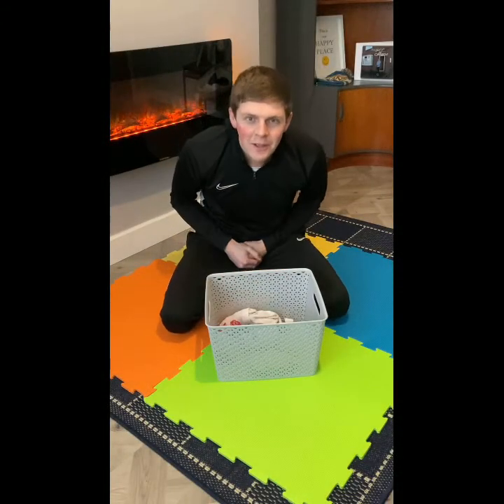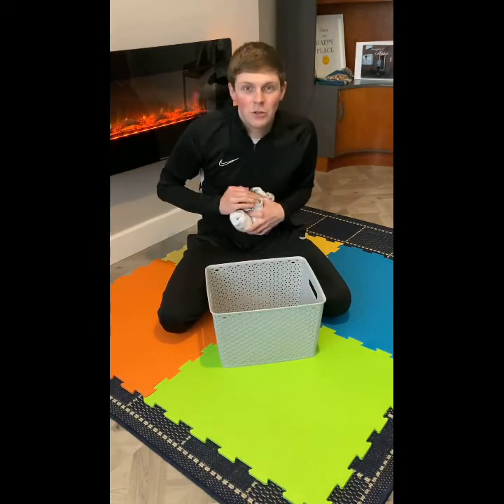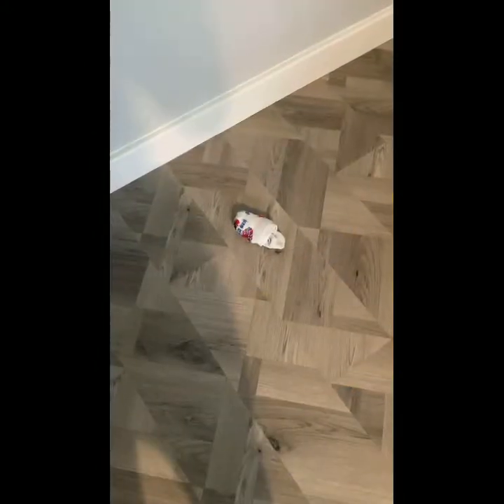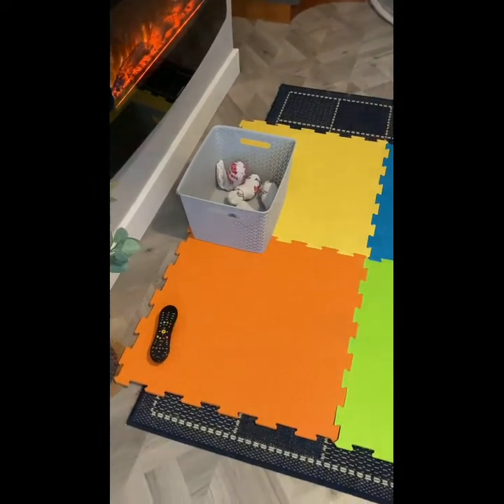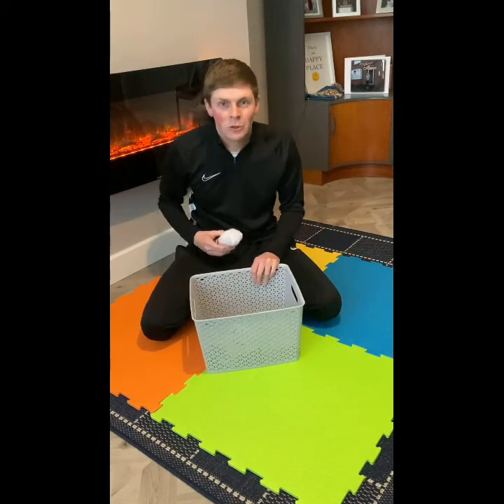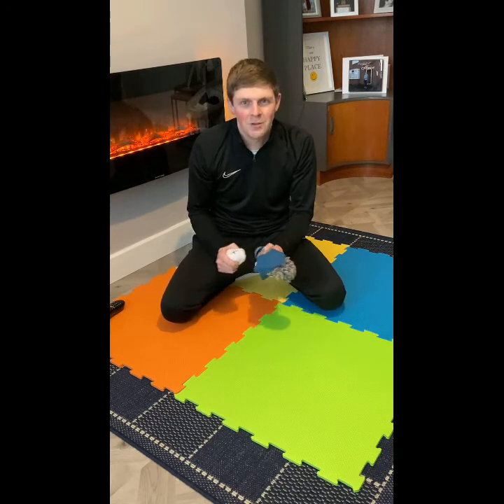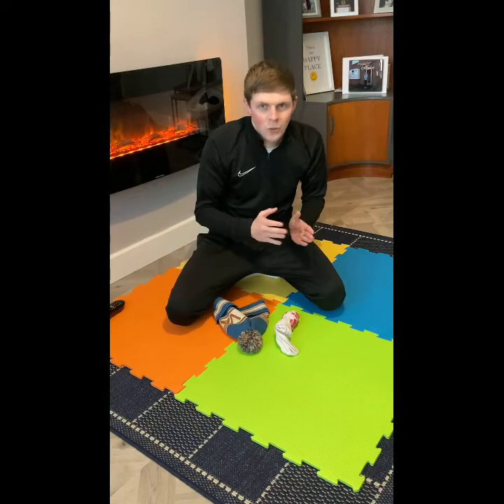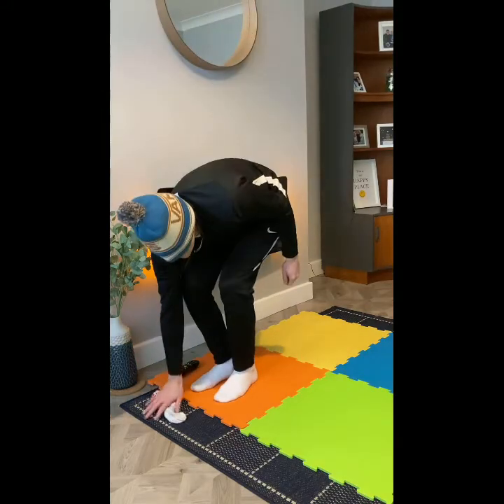Mr Daines' Daily Challenges 5/2/2021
Try these challenges, let us know how you get on.

Share your attempts on social media.